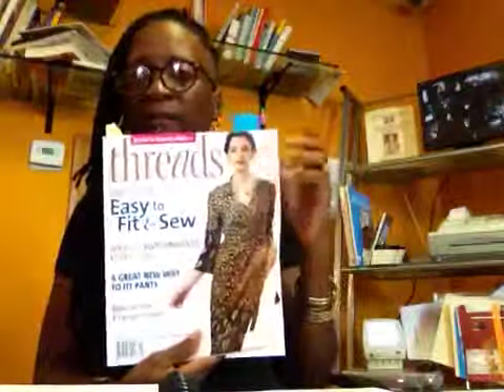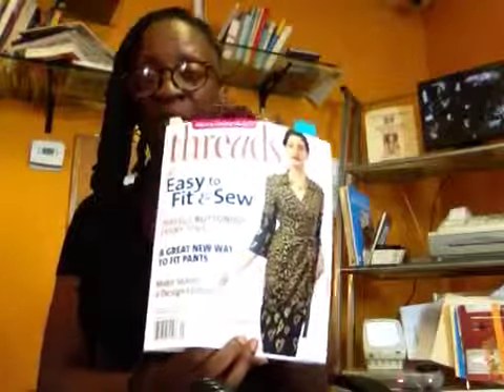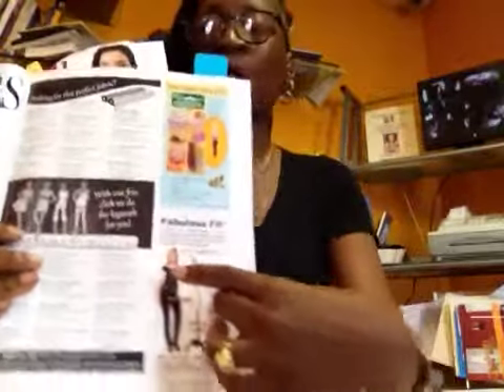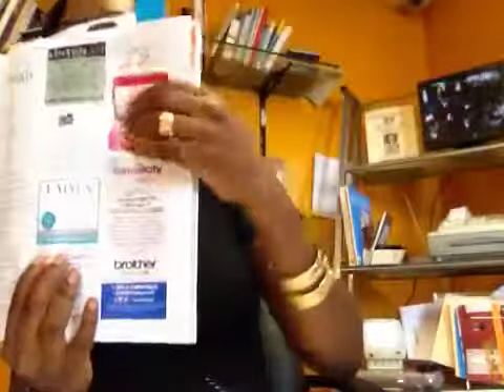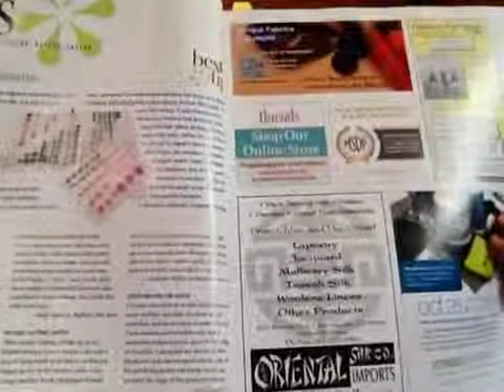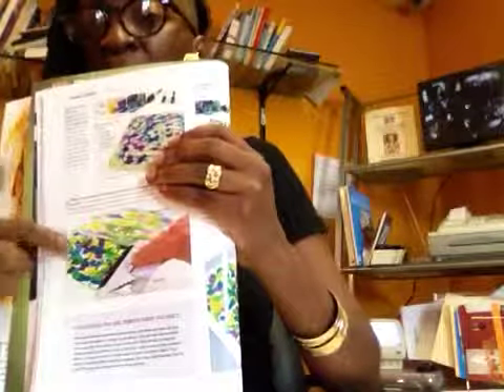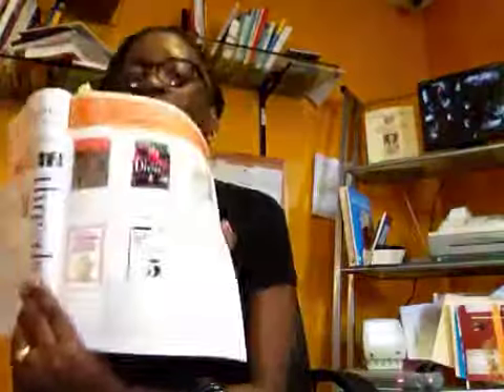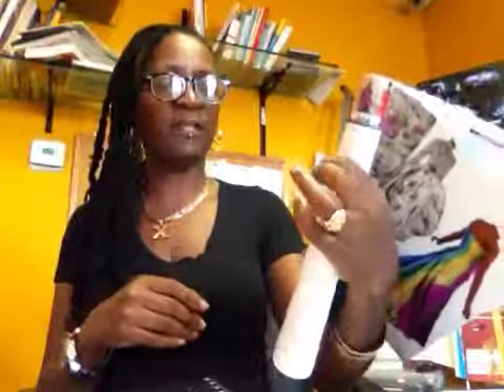Tips for the your sewing life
Xantha